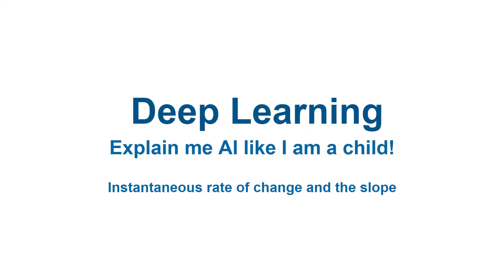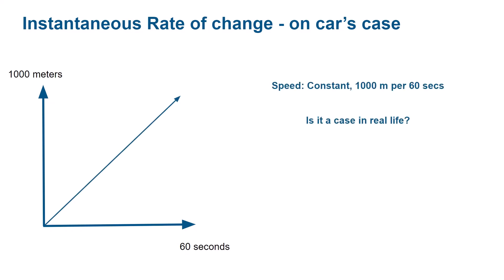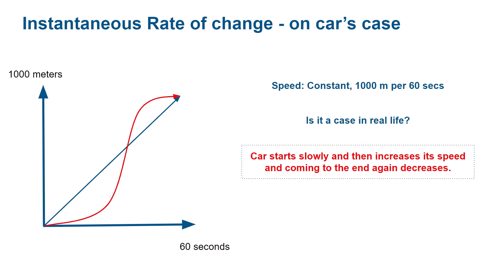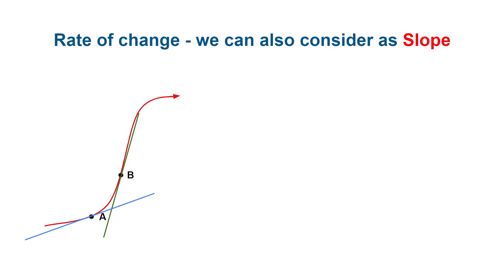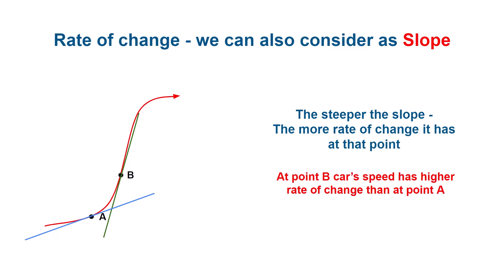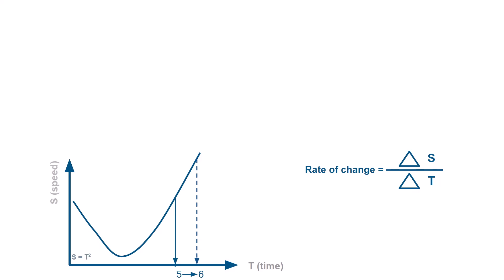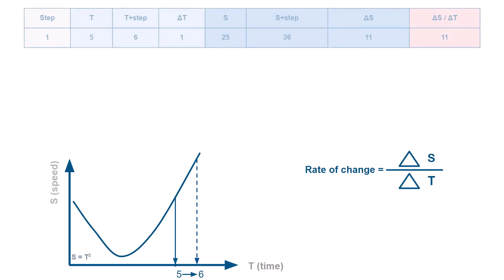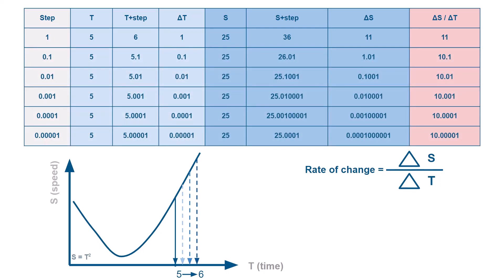Lecture 3 - Instantaneous rate of change - Explain me AI like I am a child - Deep Learning and NN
Welcome back everyone. The purpose of this lecture is to explain derivatives and gradients, but we will start from the very basics. So, without wasting your time, let’s get started.
Imagine we have a car and its speed from the beginning till the end is 1000 meters per 60 seconds. And its rate of change of speed at any point in time is the same. Is it a real life case? Not, of course. Car, starts slowly and then increases its speed and coming to the end again decreases. That is the real case. So, if someone asks you, what are the differences in rate of change at points A and B, what would you say? How would you compare them? It is obvious that at point B the rate of change is higher than at point A. But how to do it easily with visualization?

We can draw tangent lines to these points, and the steeper the slope the more rate of change the car's speed has at that point in time. So, we can consider the rate of change also as the slope, or better to say, steepeness of the slope. We can conclude now, that the rate of change is higher at point B than at point A.
Let’s make some simple calculations in order to see exactly how the rate of change is calculated with math. So, let’s take a simple function where S equals T squared (you can remember them as Speed and Time for simplicity). On the right side you are given a formula with the help of which we can calculate the rate of change at a certain point. So, in order to calculate the rate of change at point 5 we can step forward for one unit. Afterwards, we will decrease our step little by little and calculate the rate of change at each step.
So, if step is one unit, delta T equals 6 minus 5 which equals 1, and delta S equals 6 squared minus 5 squared which equals 11. Then, the rate of change equals 11 divided by 1. You can pause the video and look through again.
If you look at the logical continuation of our graph, and of the table, you will notice that we decrease our step, ΔT approaches 0 and the rate of change at point 5 aims at 10.
So, we can say that at point 5 the instantaneous rate of change equals 10. Don’t worry if you don’t understand for now, it will be clear in the next lectures. That is all for now, see you in the next lecture.